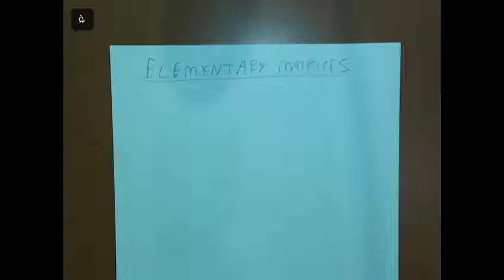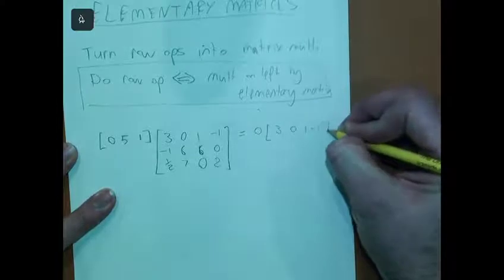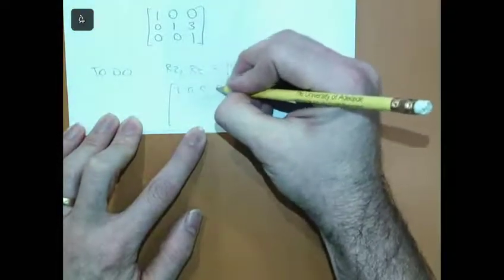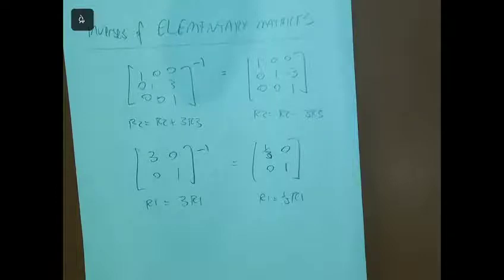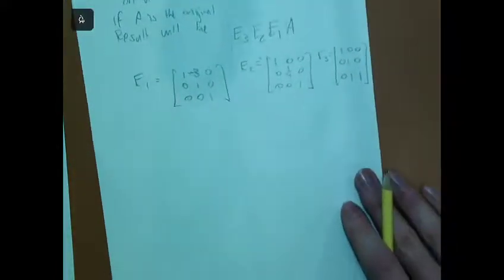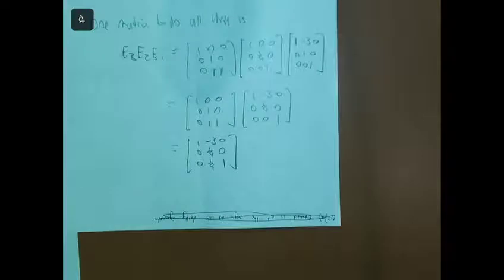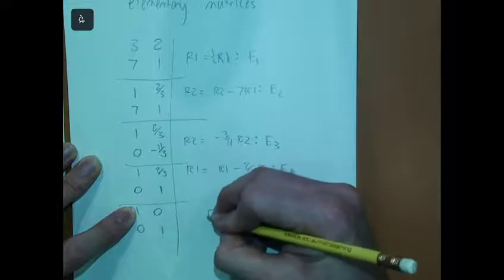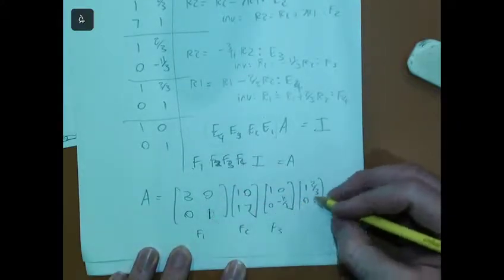REVISION SEMINAR: Maths 1A: Elementary Matrices (Sem 1 2016)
A short revision seminar given to students in the University of Adelaide course "Mathematics 1A" in Semester 1 2016. It covers elementary matrices.